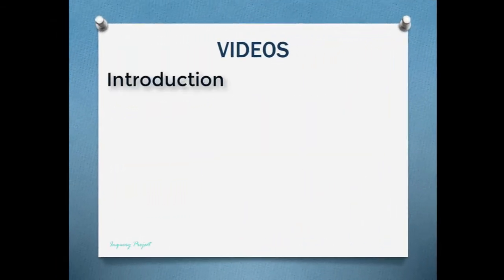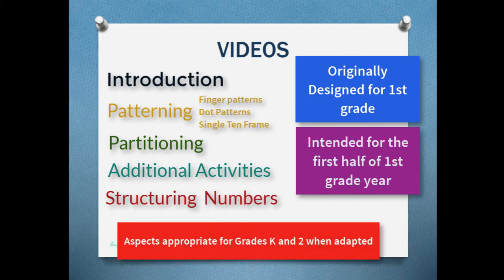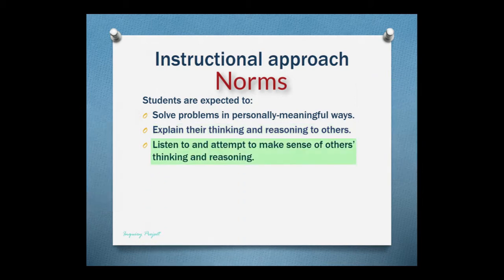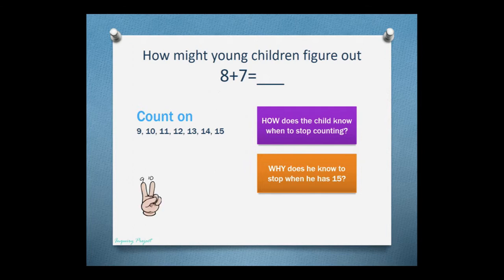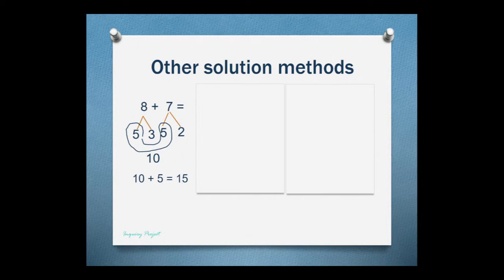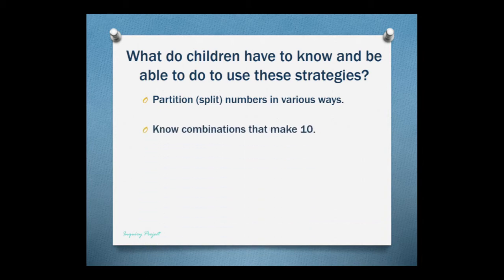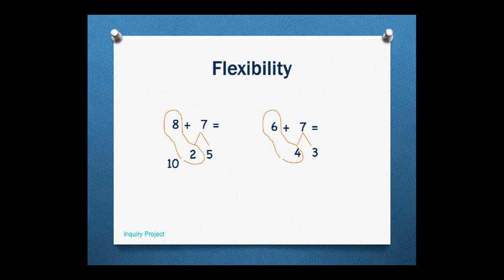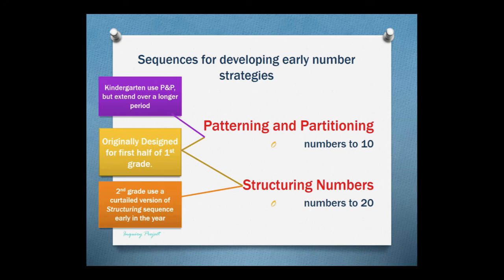Introduction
This is the first video in the series.  These videos were prepared by Diana Underwood and Erna Yackel.  The videos are based on Dr. Yackel's research in collaboration with Paul Cobb and Koeno Gravemeijer, and with her extensive work with classroom teachers in Northwest Indiana.